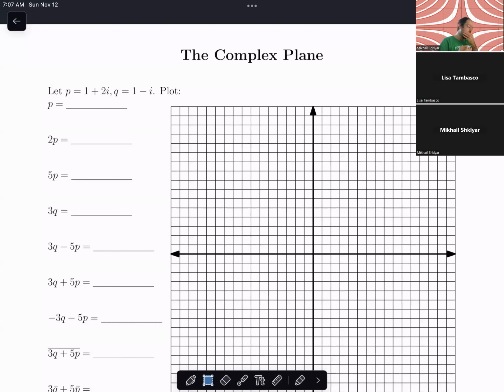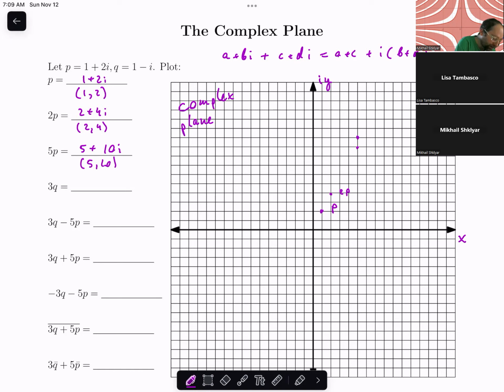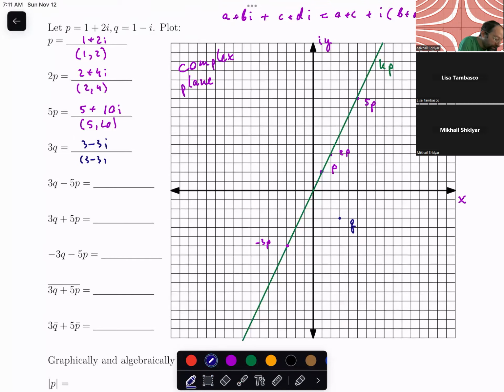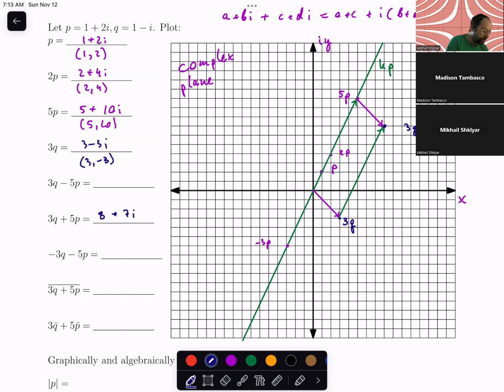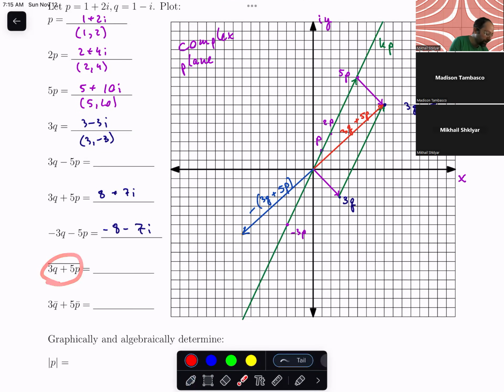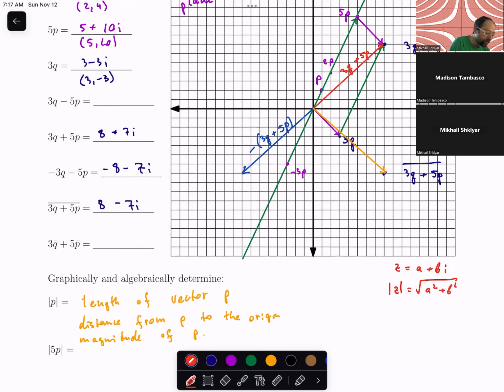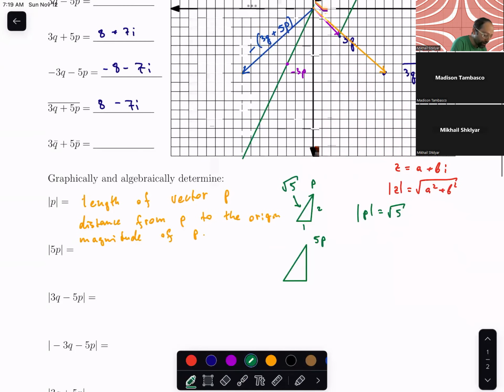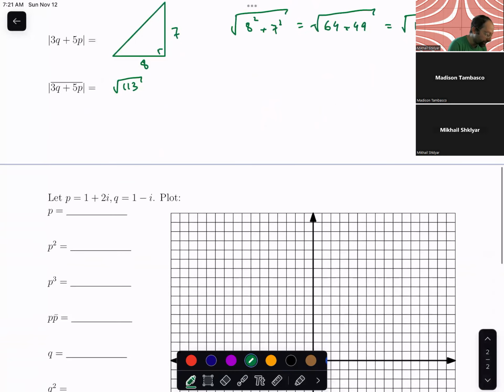Complex Numbers In Complex Plane